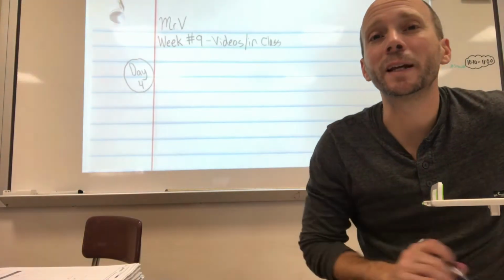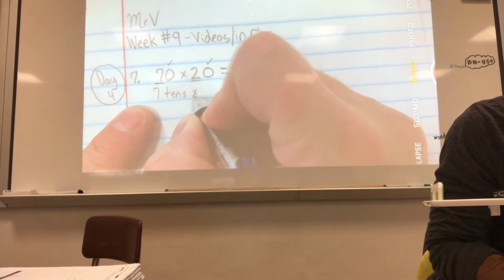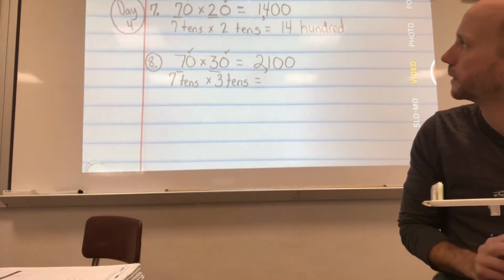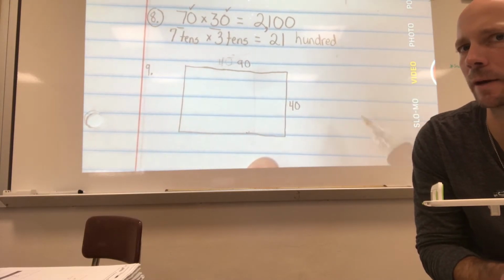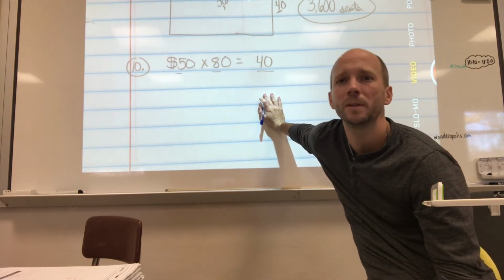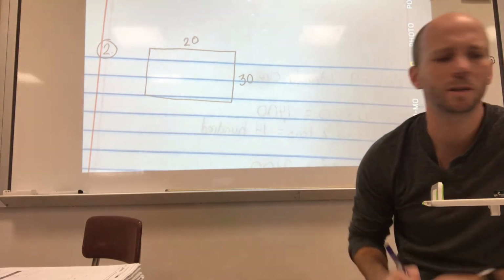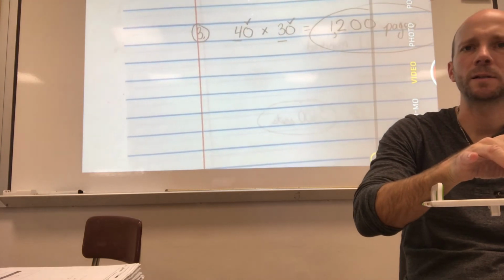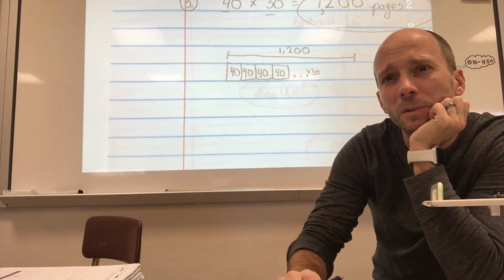Week 9- Math- Day 4